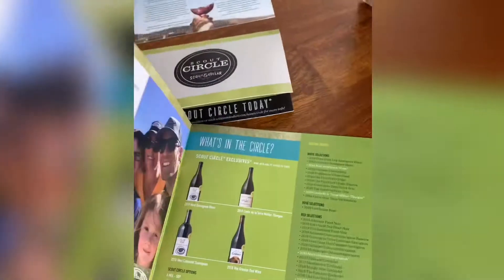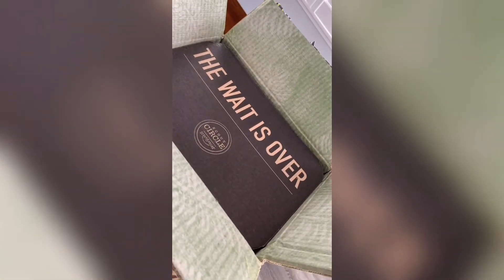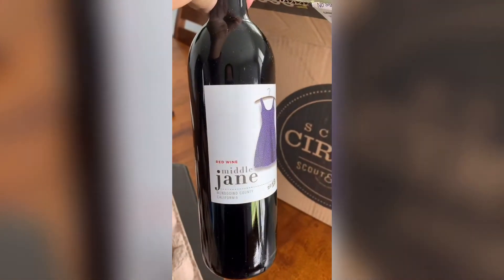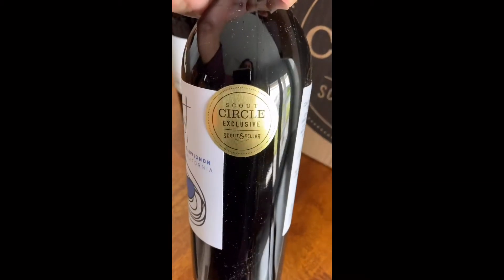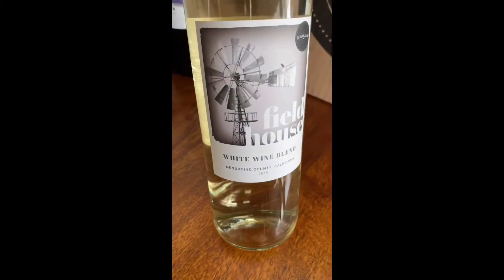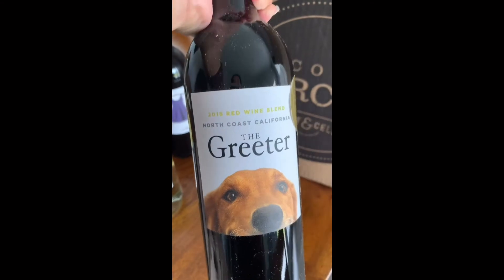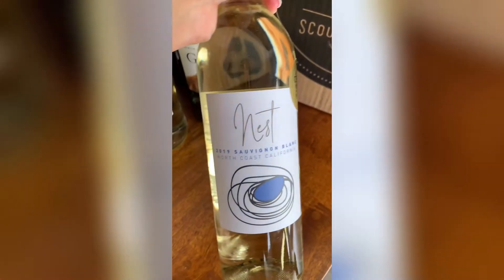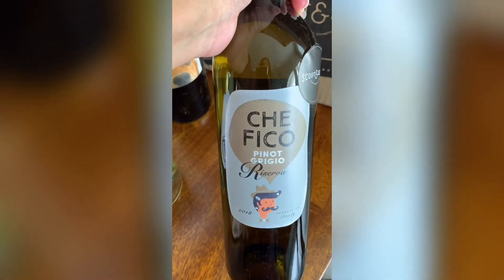Scout & Cellar Scout Circle Wine Club May 2020 Unboxing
May 2020 6 Bottle Mix:
• 2019 Fieldhouse White Wine Blend
• 2018 Middle Jane Red Wine
• 2019 Nest Sauvignon Blanc
• 2018 Nest Cabernet Sauvignon
• 2018 Che Fico Pinot Grigio Riserva
• 2018 The Greeter Red Wine Blend

Scout Circle is Scout & Cellar’s Clean Crafted wine club! The wines chosen are carefully curated by our founder and CEO, Sarah Shadonix. Included in these subscriptions are “Circle Exclusive” wines that are only available to wine club members. They are available to purchase a la carte as well.